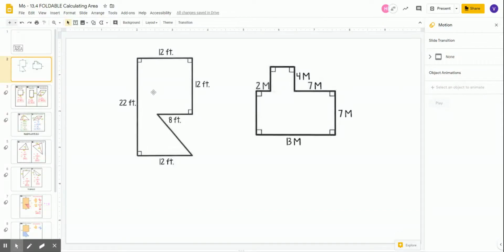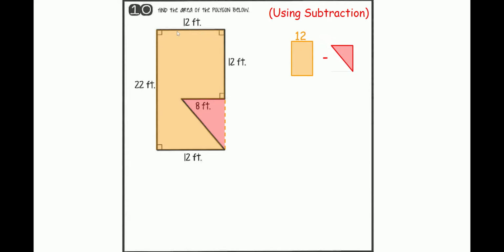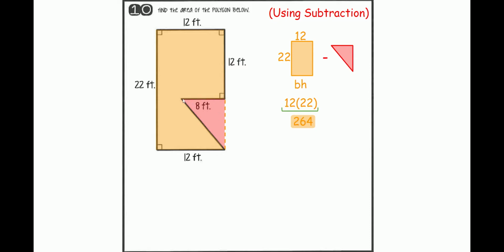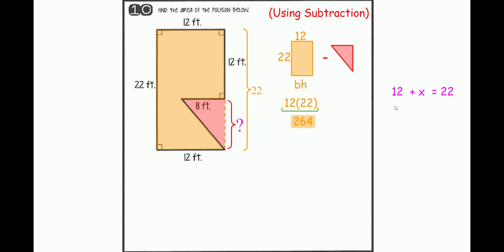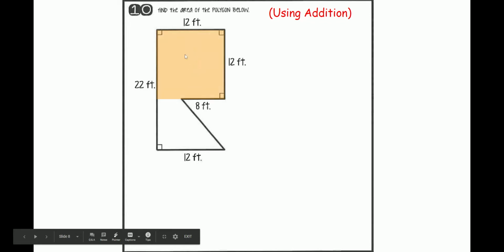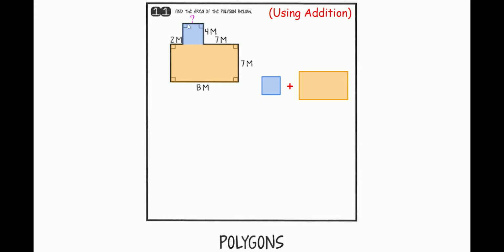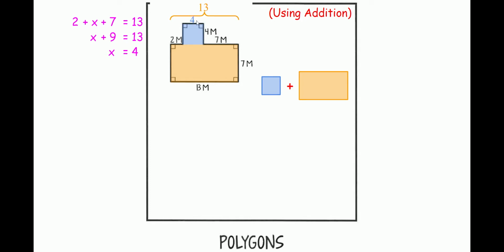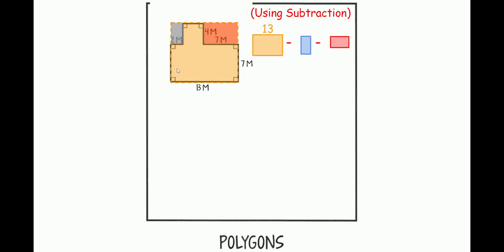[LR MATH] Finding Surface Area of Polygons - Part 2 of 2: Surface Area of Polygons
Finding Surface Area of Polygons - Part 2 of 2: Surface Area of Polygons
(M6 - 13.4 FOLDABLE Calculating Area)
*Created for 6th grade math*